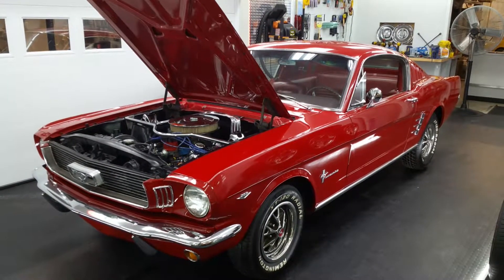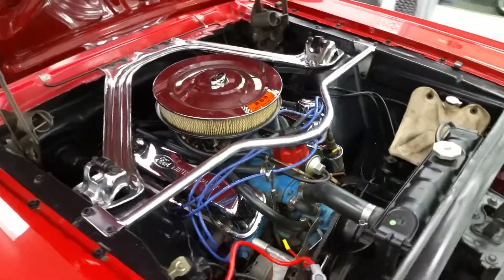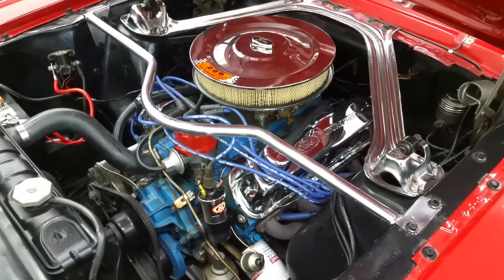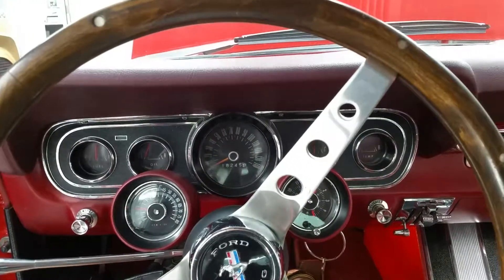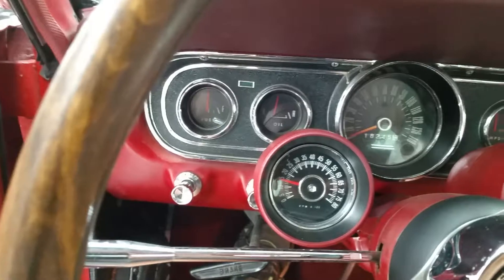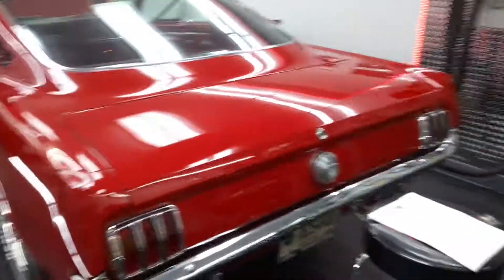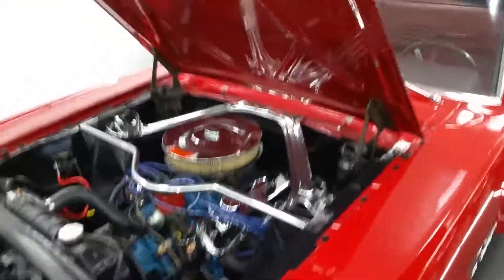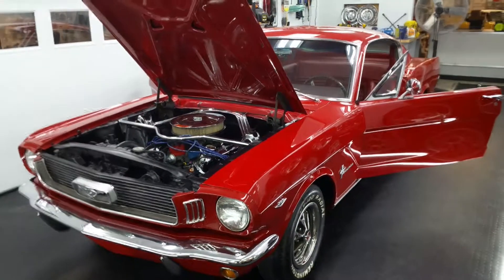1966 Fastback - Engine/ Cold Start-up